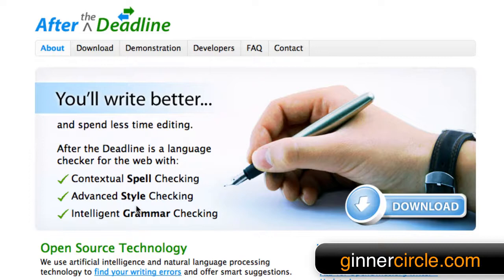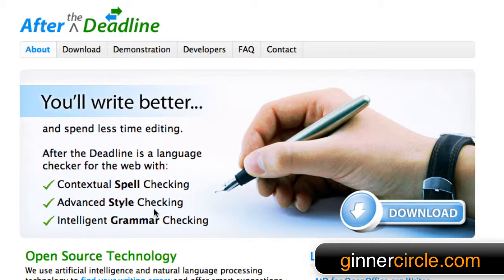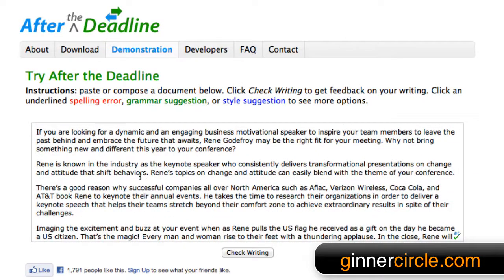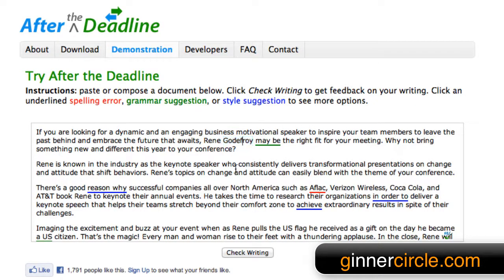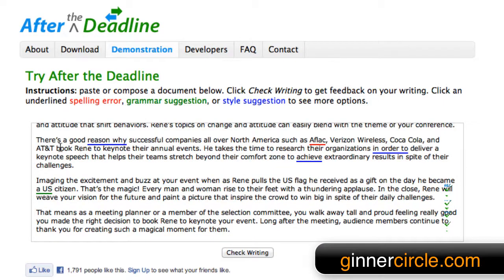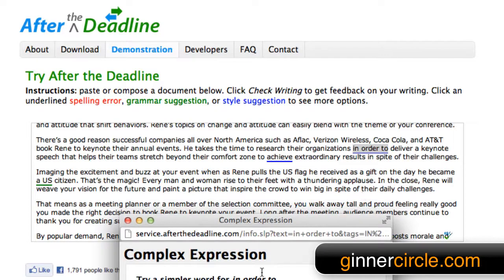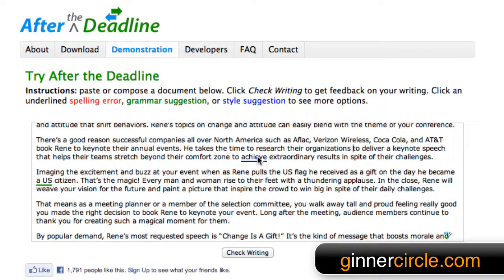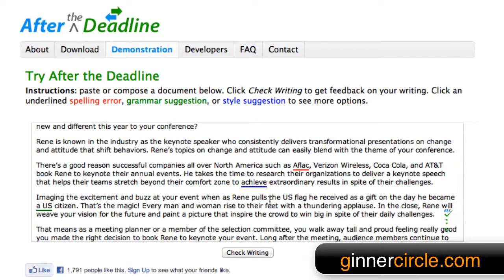After the Deadline Part 1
After the Deadline is an excellent language editing tool for spell, style and grammar checking. I believe you will not need an editor anymore. And you will get to learn a lot about the proper grammar to use in your blog post, articles and books.